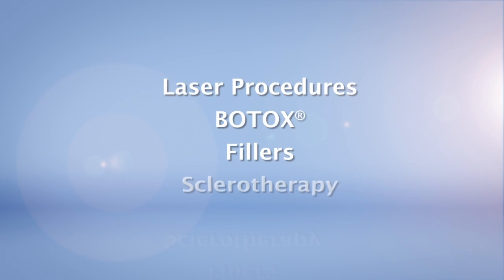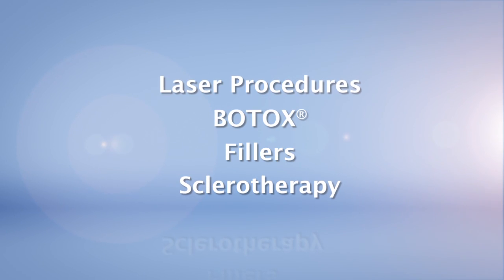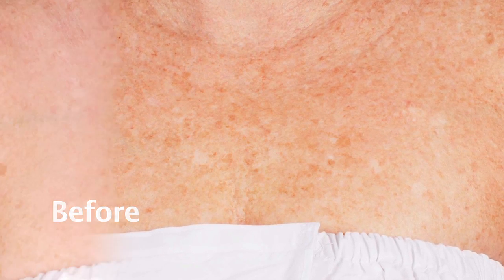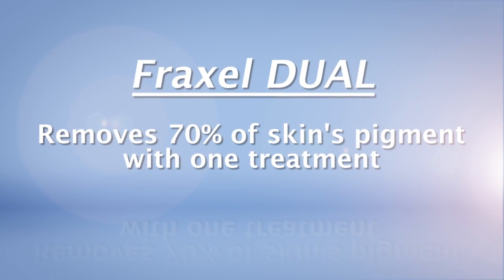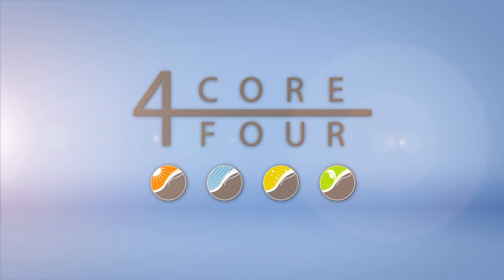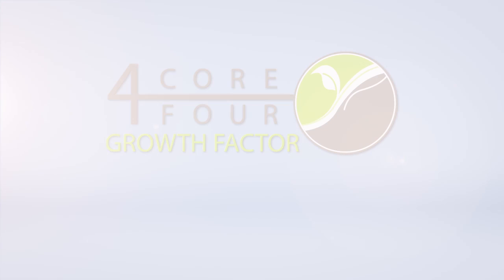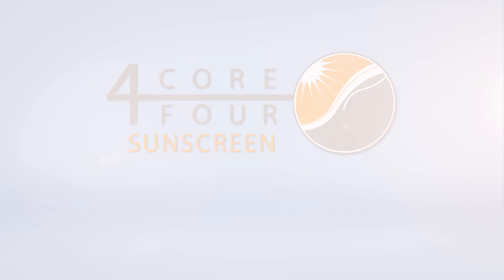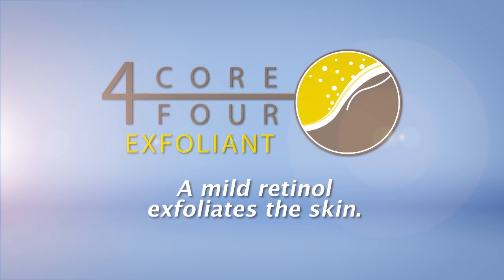Emily Oehler, PA-C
Dr. Taub and the staff of Advanced Dermatology(Lincolnshire & Glencoe, IL) are dedicated to serving you and your skincare needs. Meet Emily Oehler, PA-C